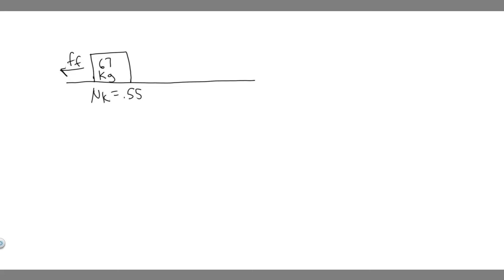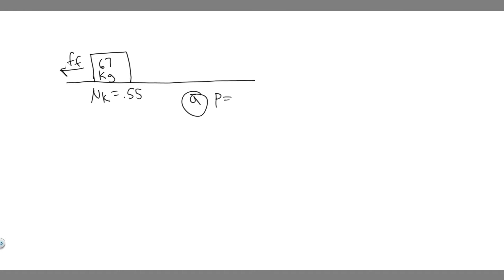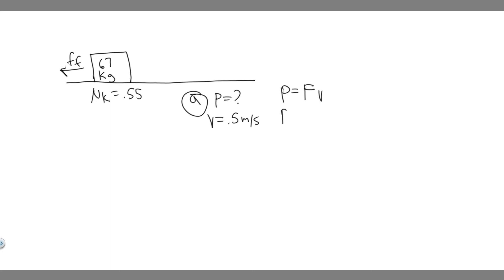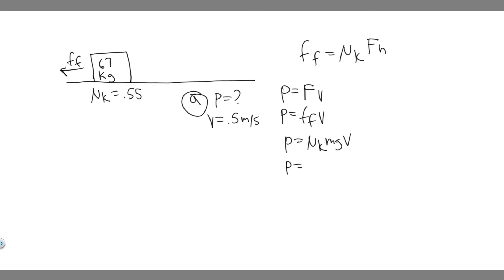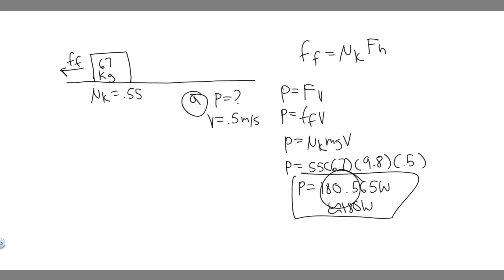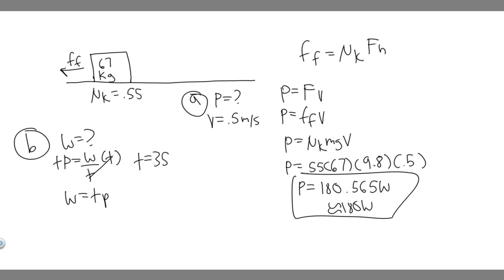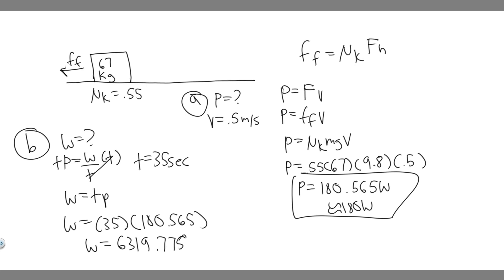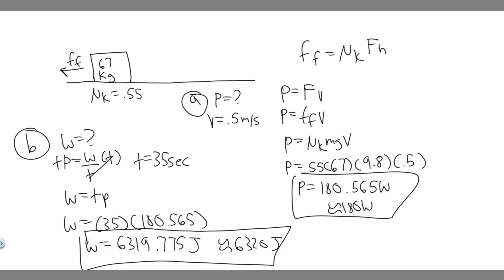You push a 67-kg box across a floor where the coefficient of kinetic friction is μk = 0.55. The forc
You push a 67-kg box across a floor where the coefficient of kinetic friction is μk = 0.55. The force you exert is horizontal. (a) How much power is needed to push the box at a speed of 0.50 m/s? (b) How much work do you do if you push the box for 35 s? .